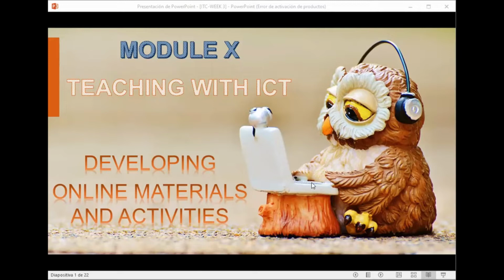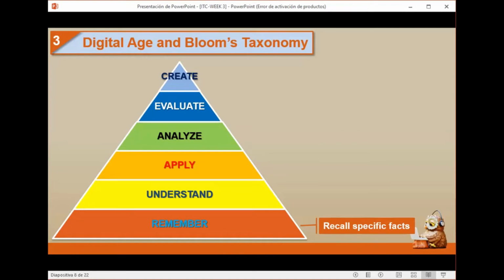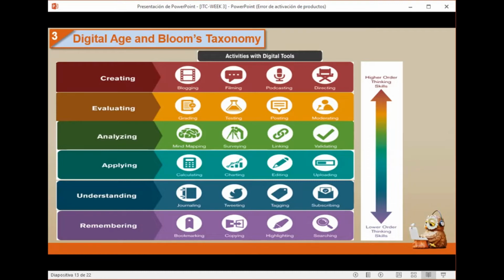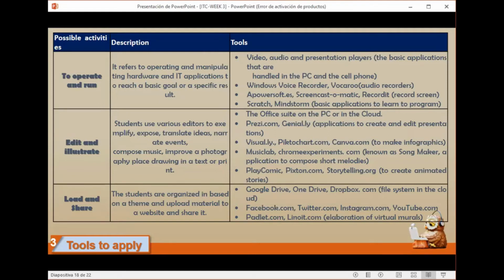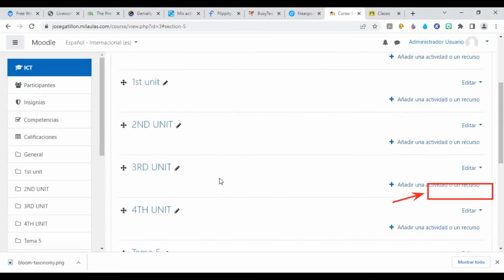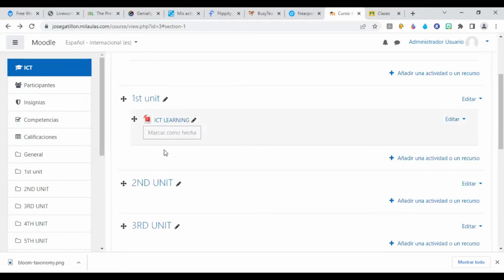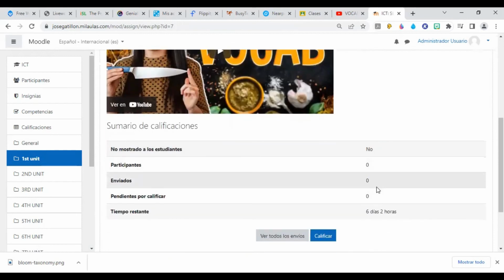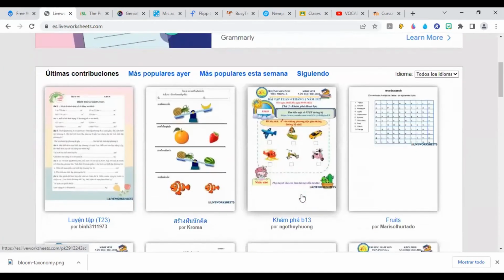SEMANA 3 INGLÉS